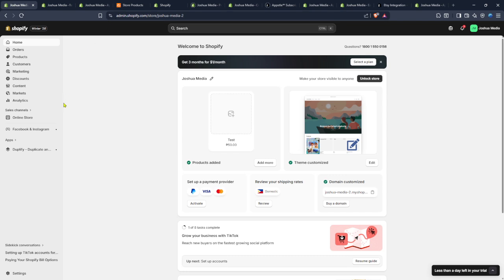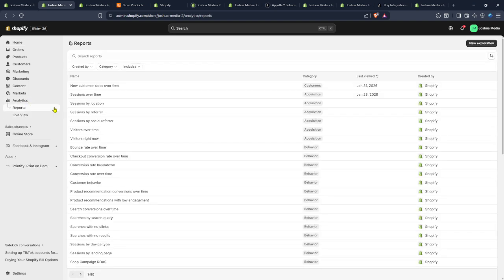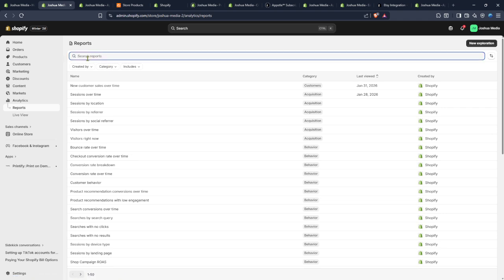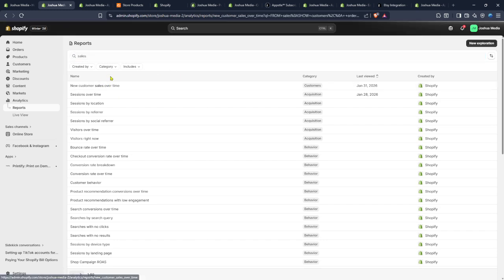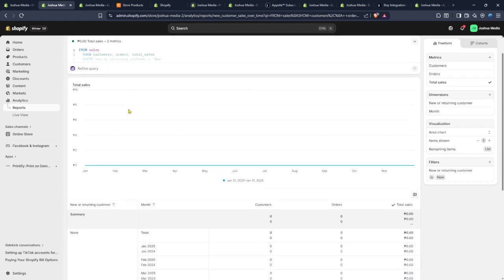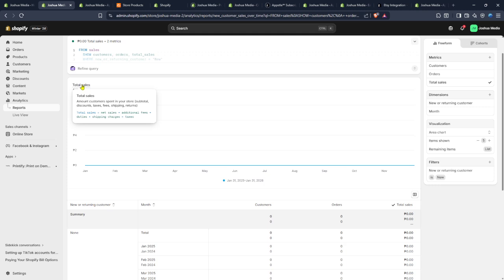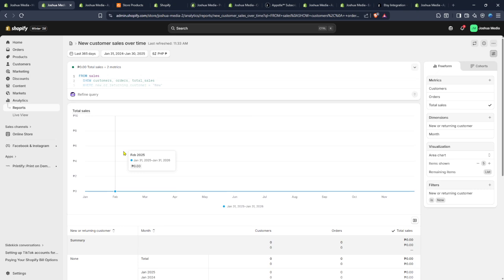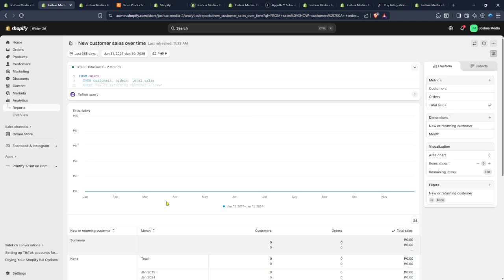How to Check Shopify Earnings (2026 Guide)